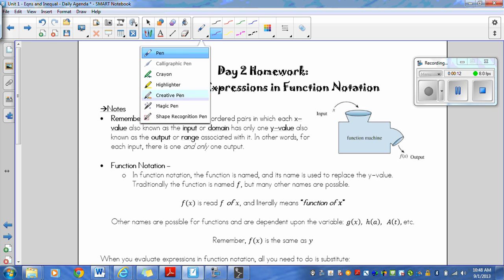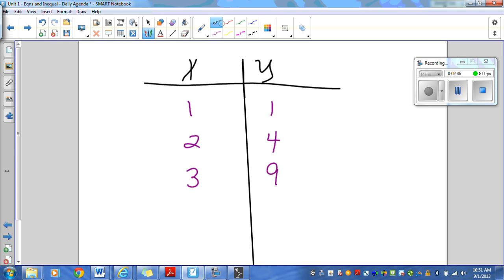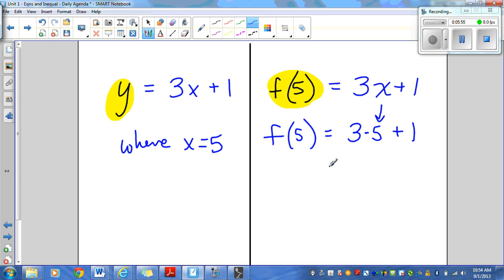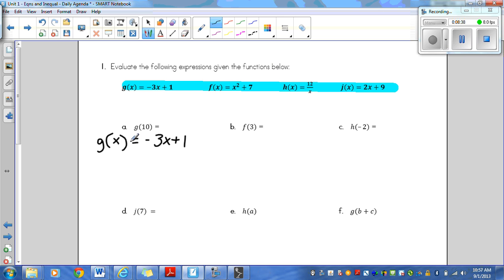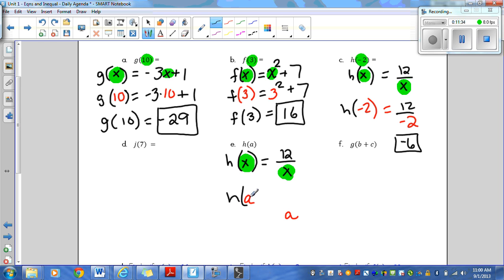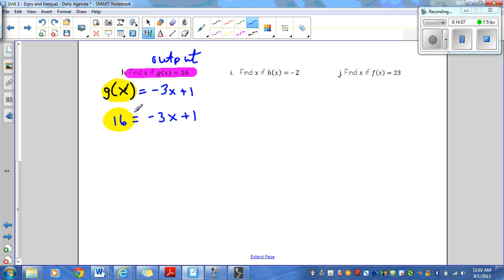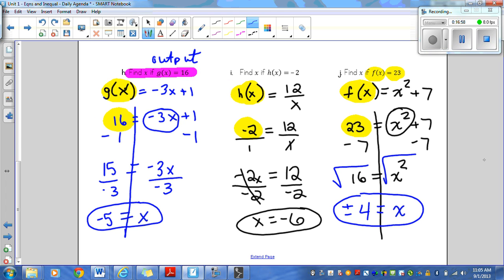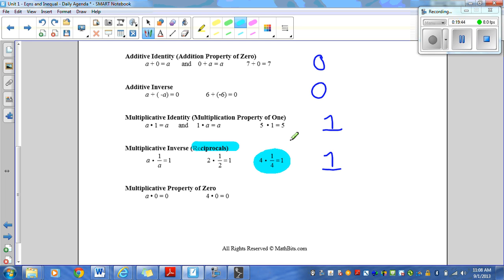Miss Pink - Evaluating in Function Notation